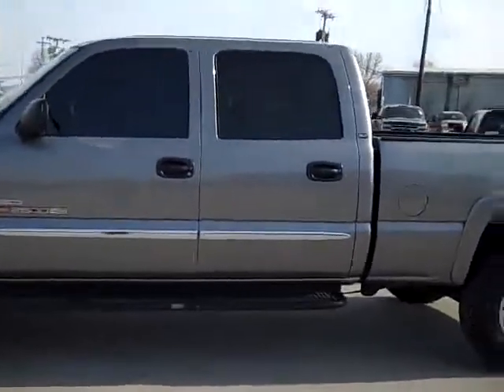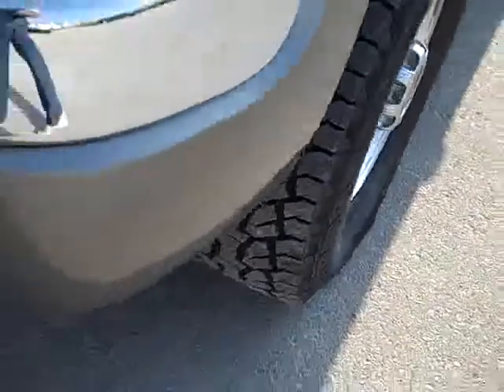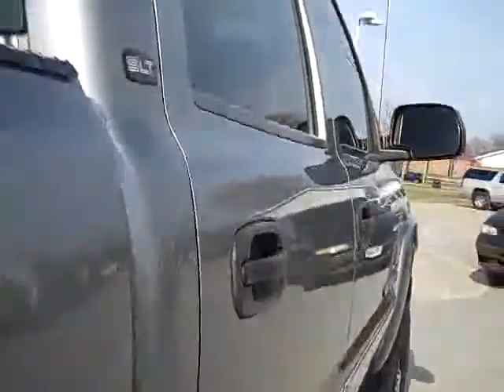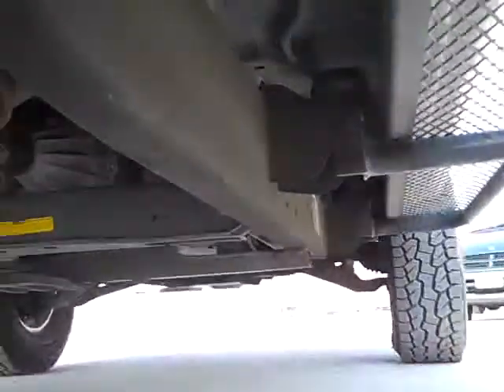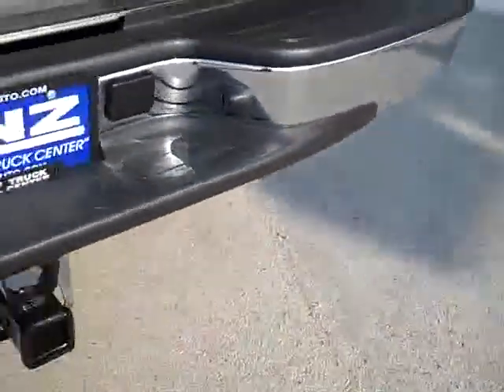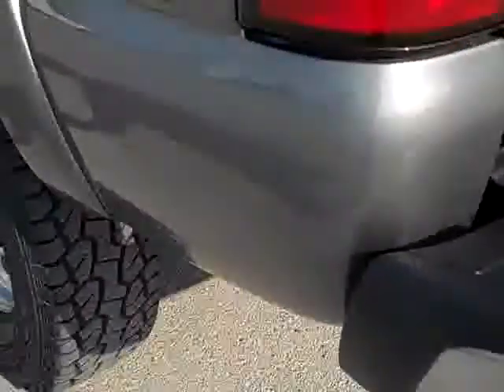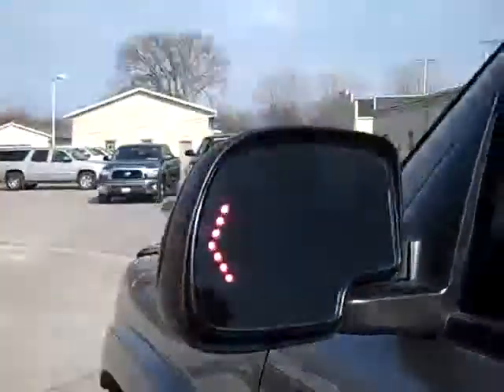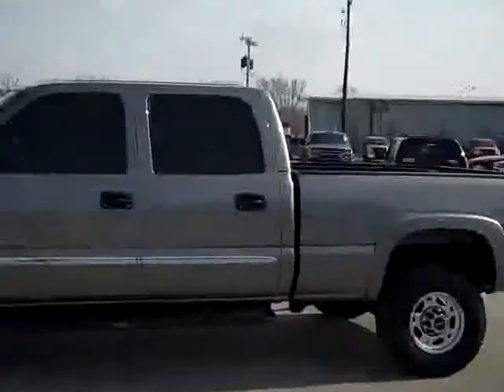2007 GMC Sierra 2500 CREW-SHORT-SLE1-LEATHER-CLASSIC-DIESEL-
2007 GMC SIERRA 2500 Fond Du Lac, WI
Stock #19333

536 S. Seymour St.

WATCH A FULL HD VIDEO OF THIS TRUCK! 6.6L DURAMAX DIESEL, LBZ ENGINE, 360 HORSEPOWER HIGH OUTPUT MOTOR, CLASSIC BODY STYLE, FULL FOUR DOOR CREW CAB, SHORT BOX, SLE1 PACKAGE 3SA SLE, ALLISON SIX SPEED TAP SHIFT AUTOMATIC TRANSMISSION, PUSH BUTTON 4X4 FOUR WHEEL DRIVE, GRAY LEATHER INTERIOR, POWER DRIVERS SEAT, BRAND NEW HANKOOK DYNAPRO AT LT265/75 R16 TIRES, 40/20/40 SPLIT BENCH SEATING, TOWING PACKAGE(RECEIVER HITCH, TRANSMISSION COOLER, & WIRING), 3.73 GEARS WITH LIMITED SLIP DIFFERENTIAL, POWER FOLD IN MIRRORS WITH BUILT IN DIRECTIONAL SIGNALS, KEYLESS ENTRY, 6 DISC IN-DASH CD CHANGER, MULTI-FUNCTION STEERING WHEEL, DRIVER INFORMATION CENTER, L.A.T.C.H. CHILD SAFETY SYSTEM, DUAL CLIMATE CONTROL, REAR DEFROST, COMPASS/TEMPERATURE REARVIEW MIRROR, TINTED WINDOWS, FOG LIGHTS, POLISHED ALUMINUM RIMS, AIR, CRUISE, TILT, POWER LOCKS, POWER WINDOWS, FACTORY POWERTRAIN LIMITED WARRANTY UNTIL 100,000 MILES! FACTORY WARRANTY ON DURAMAX DIESEL UNTIL 100,000 MILES! THIS TRUCK IS ELIGIBLE FOR A 100,000 MILE EXTENDED PARTS AND SERVICE AGREEMENT! TEXAS TRUCK! VERY VERY CLEAN INSIDE AND OUT! RUNS AND DRIVES EXCELLENT! THIS IS ONE OF THE SHARPEST CREWCAB SHORTBOX DURAMAX DIESELS WE HAVE ON THE LOT! DON'T HESITATE! MAKE YOUR MOVE BEFORE THIS ONE IS GONE! 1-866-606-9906. VIEW OUR COMPLETE INVENTORY OF OVER 350 TRUCKS AND SUV'S . ***If you are looking for financing Lenz Truck Center can help!  We have on the spot financing! Bad Credit or Good we will work with your 17 banks to get you approved and for a great rate! If you live far away or close to us we make it our promise to make sure you are a happy customer before, during, and after the sale! Lenz Truck Center has been in business and family owned for 20 years! With a new generation taking over we plan on making this the place you and your children buy their next vehicle! Lenz Truck Center is the country's fastest growing dealership!  Lenz Truck Center has grown from about a 40 vehicle inventory in 1999 to almost 400 today!  Our selection is unmatched in the industry with 100 Ford Superdutys to choose from! Over 100 Chevrolet Heavyduty Trucks including 75 Duramax Diesels! 85 Dodge diesels! Over 100 half ton and hard to find Suvs. All here in Fond du Lac, Wi!  All of our vehicles are Lenz Certified and ready to be delivered!  All prices are plus any applicable state taxes and service fees.  We will do our best to keep all information current and accurate, however the dealership should be contacted for final pricing and availability.